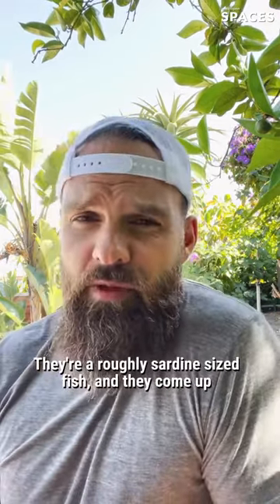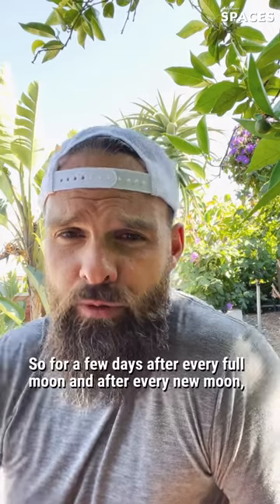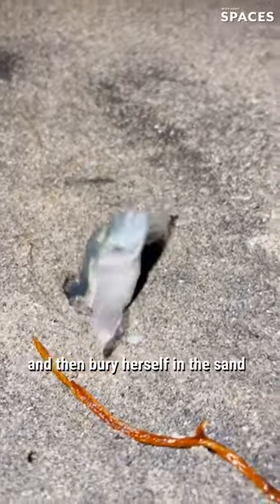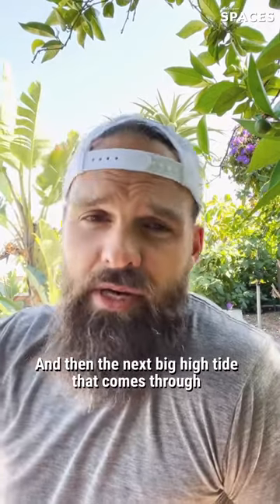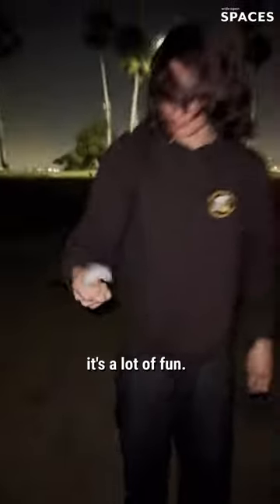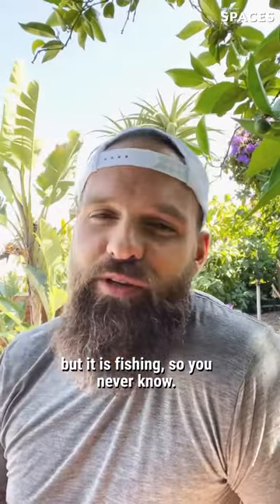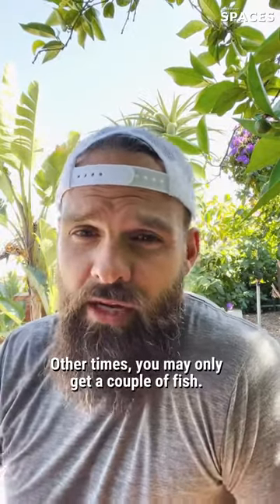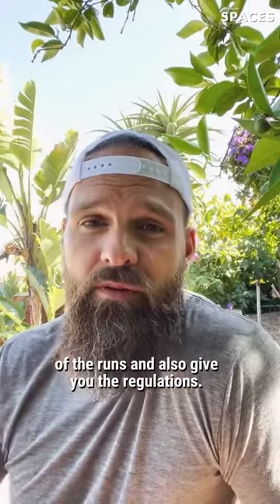Have you ever heard of the grunion run? 🐟